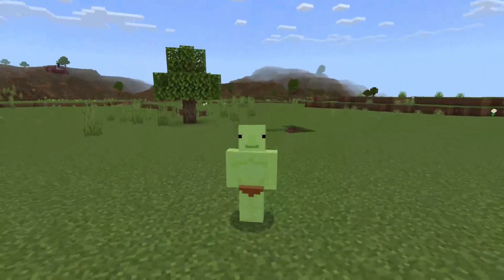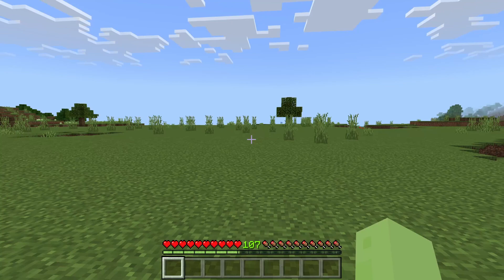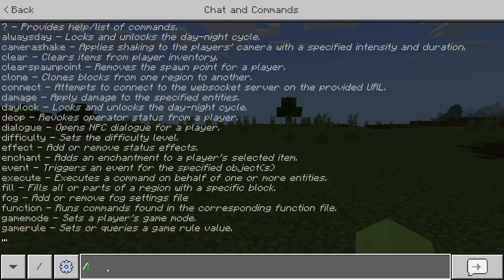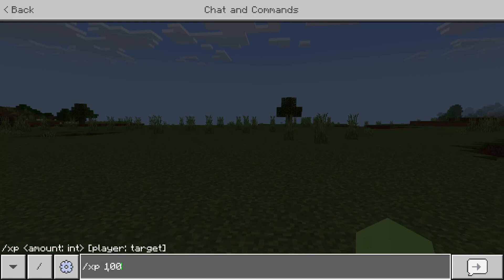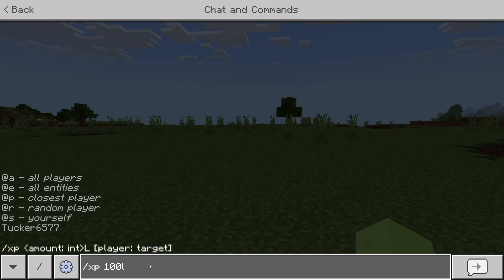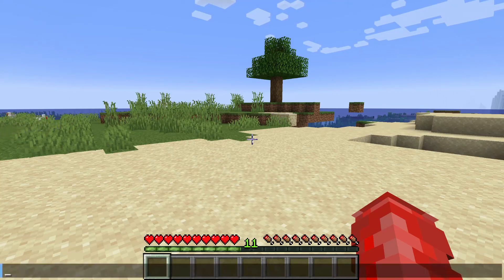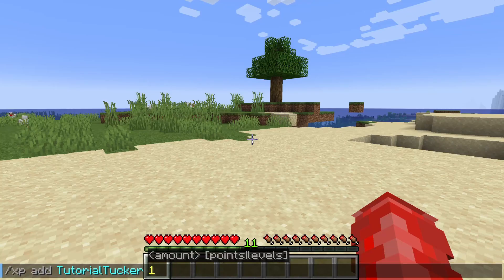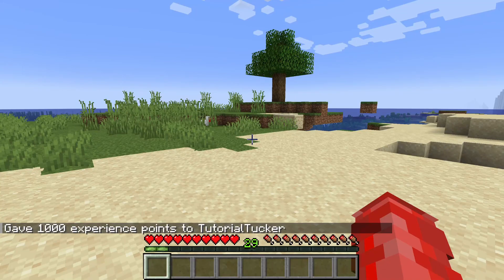How To Give Yourself XP In Minecraft (Bedrock & Java) | Minecraft XP Command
I show you how to give yourself xp in minecraft in this minecraft xp command guide video.

GuideRealm